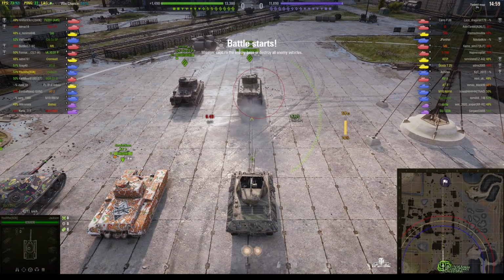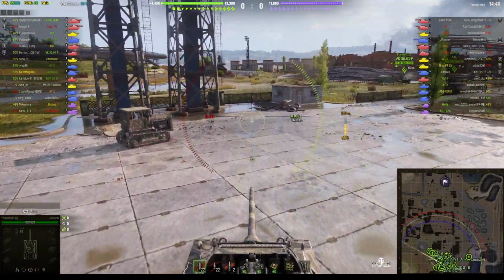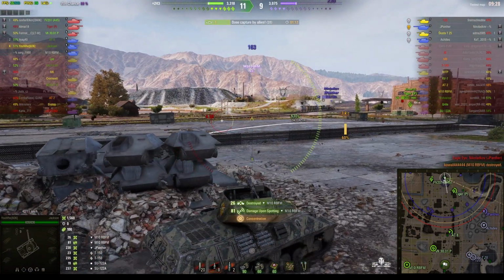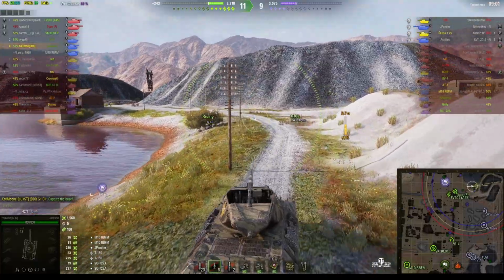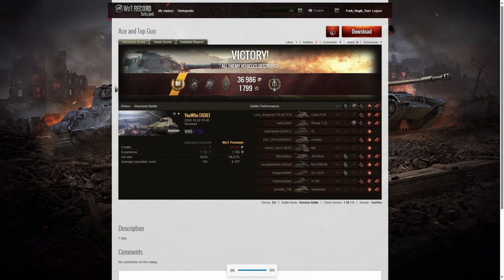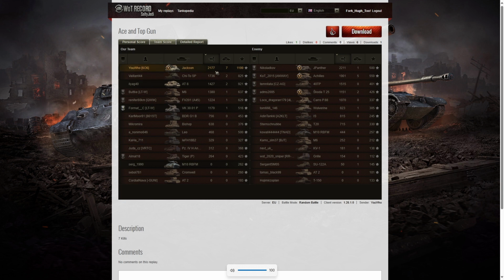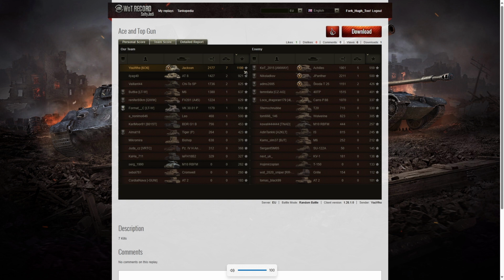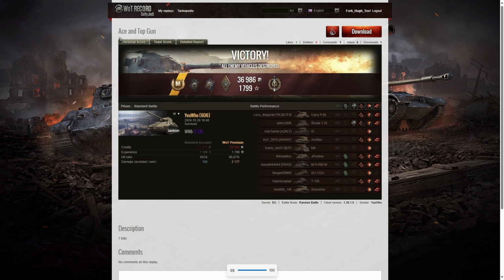M36 Jackson - YouWho [6O6]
This replay is from 20 October 2024 on Pilsen. The player was YouWho [6O6] in the M36 Jackson.

Chapters:
00:00 Intro
00:18 Battle
08:56 Results
13:26 Outro